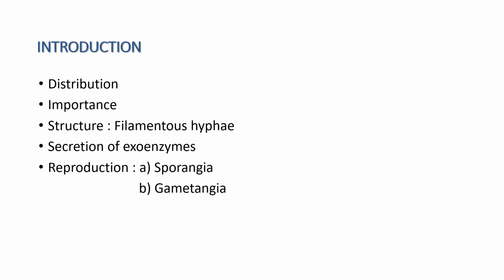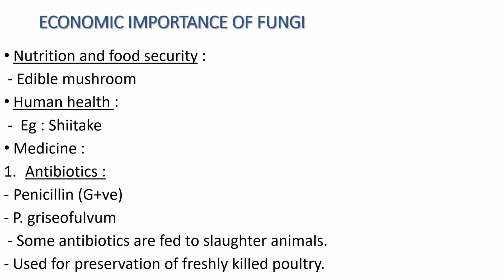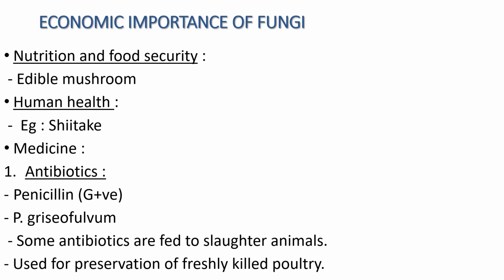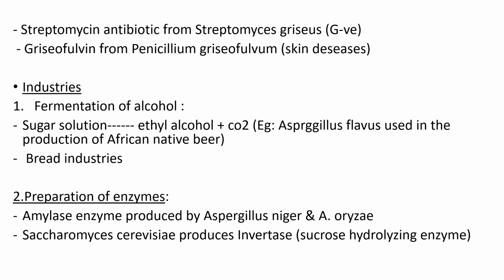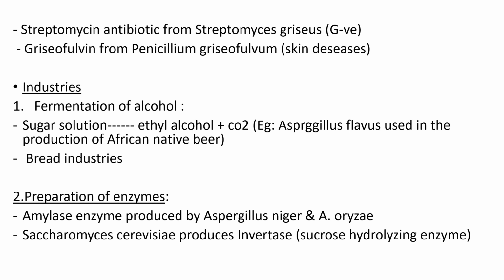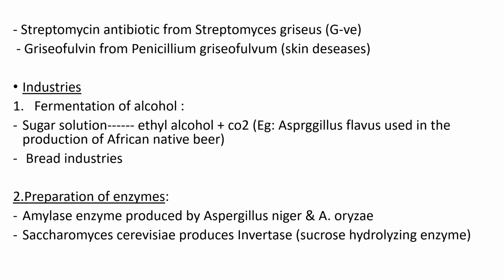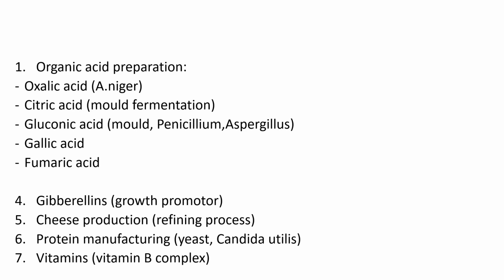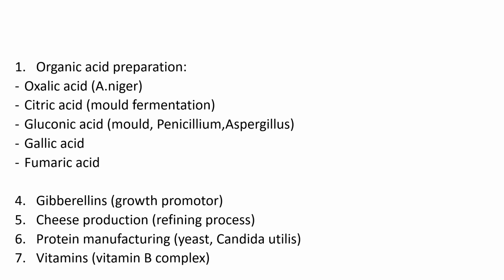Economic Importance of Fungi and Its role in Environment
Importance of Fungi, presented by Supritha, The seminar was hosted by Department of Studies in Microbiology, KSOU, Mysore. Edited by Dr. Syed Baker